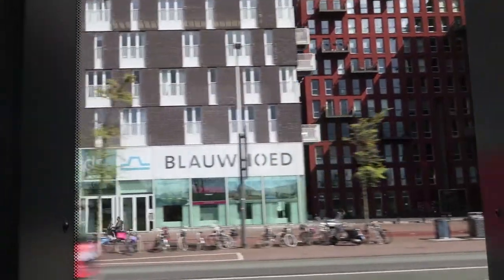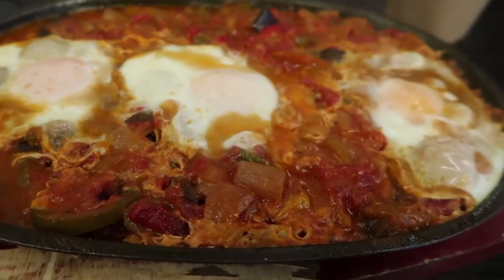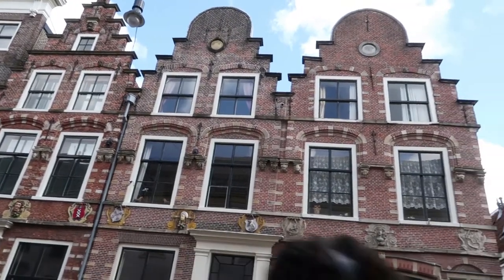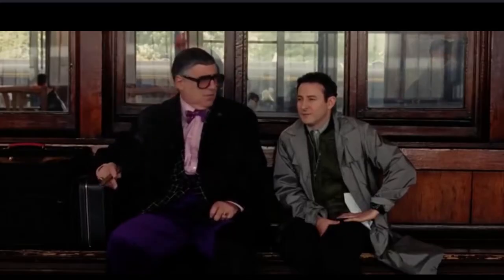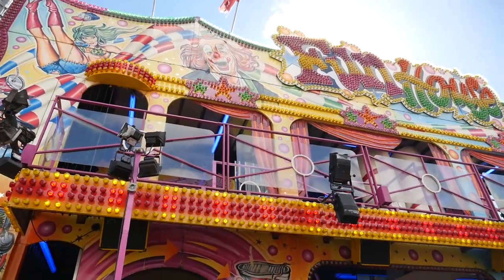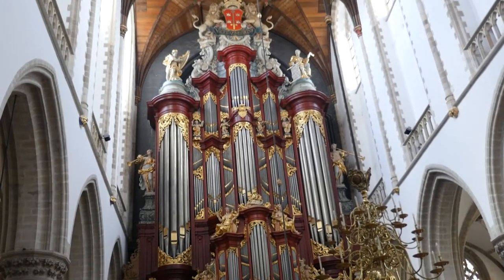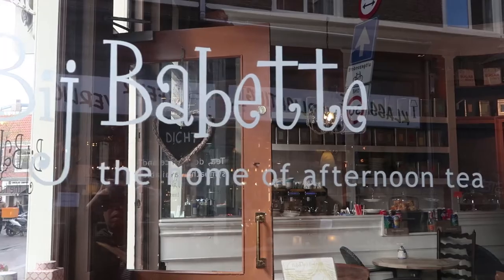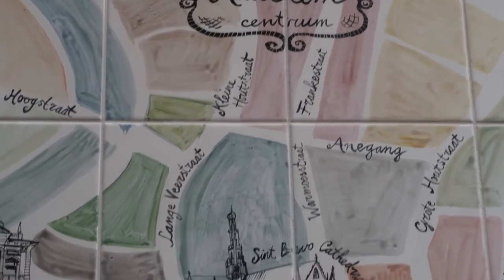An afternoon in Haarlem,Netherlands.Guide, whats in Haarlem plus a quick history lesson | vlog #1.6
I spent an afternoon in Haarlem to explore. Here's a tiny guide to show what I saw in Haarlem. I touch on the history and give you a sense of what's it like in this medieval city!

music
- Good starts, YouTube music library
- maybe this time, YouTube music library